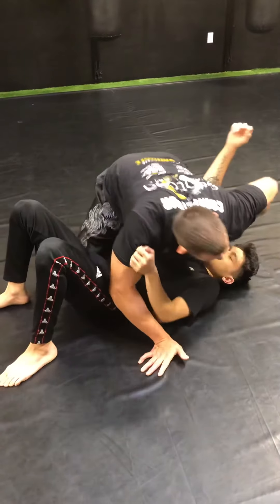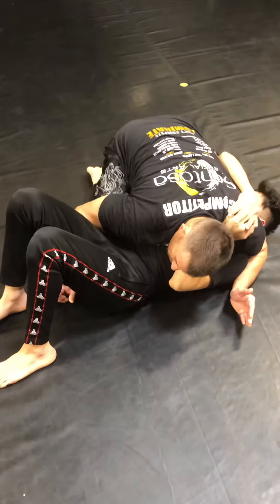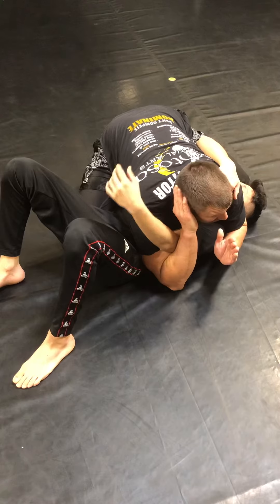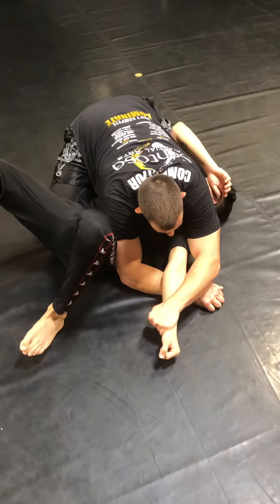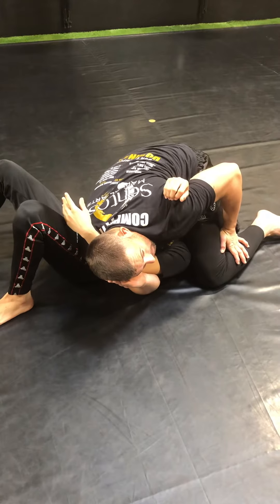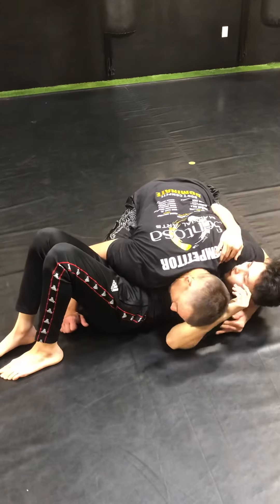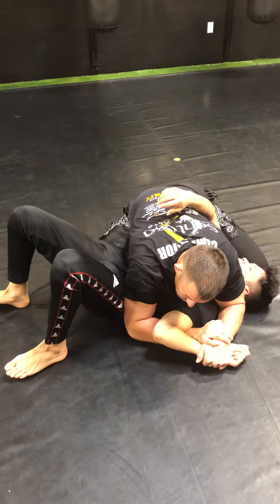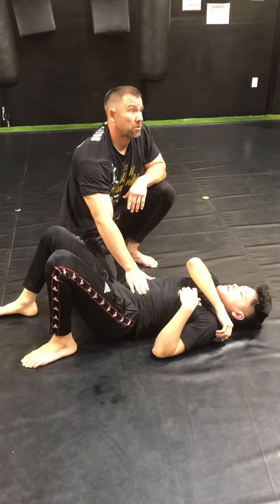Side Control Attacks- NO GI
Controlling Side Control, and attacks